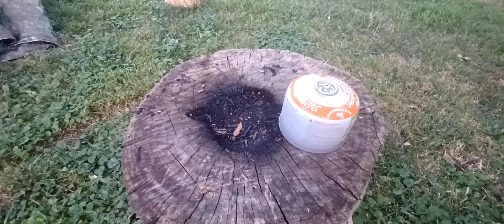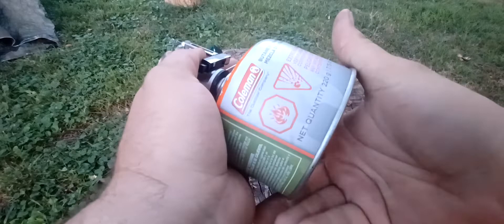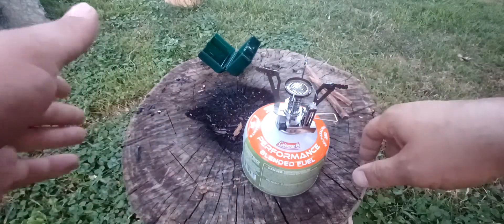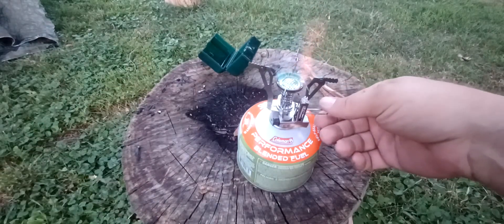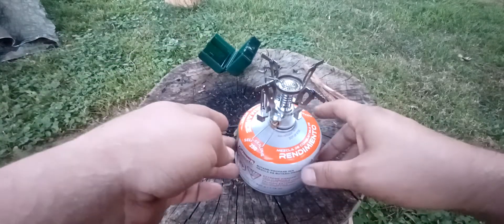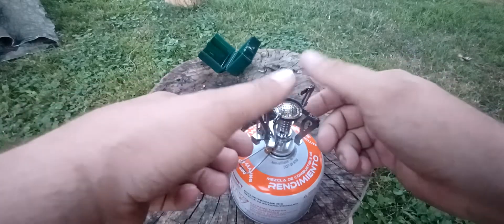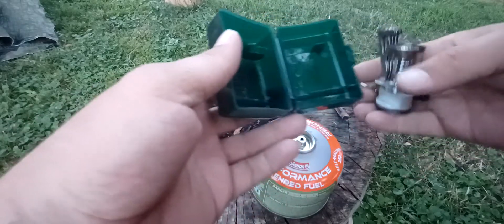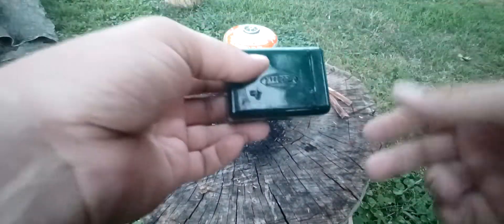Review of the Stereo Dynama Stove.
Picked this up at a hunting fishing ship  up north for $12.00.

 I was shocked that I would actually enjoy using it.